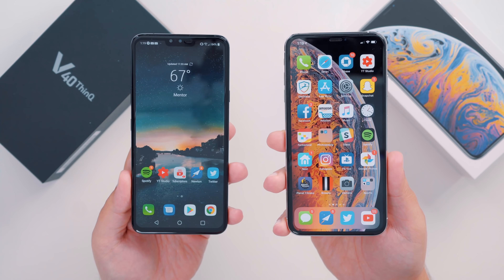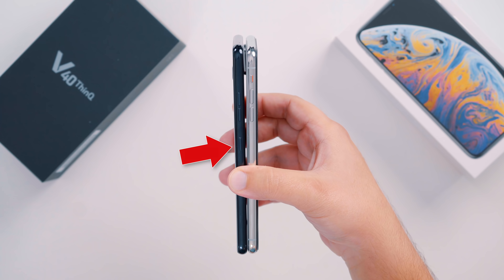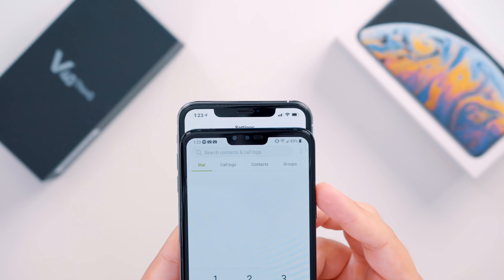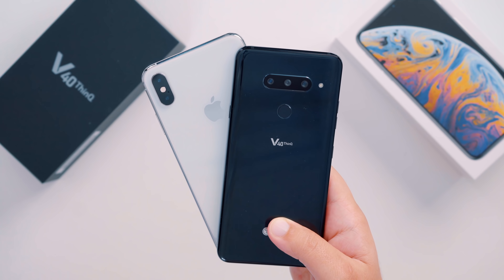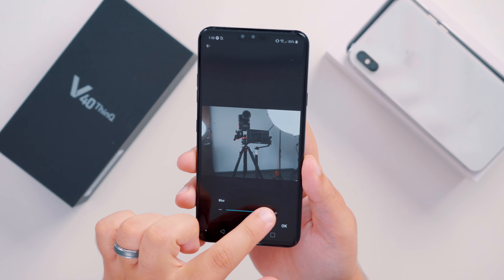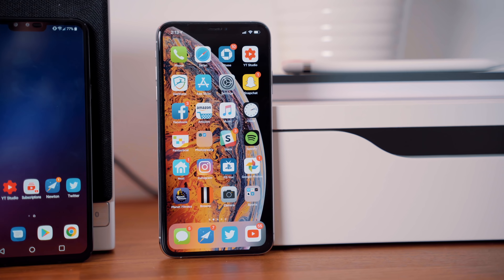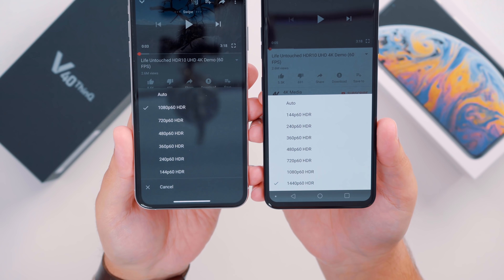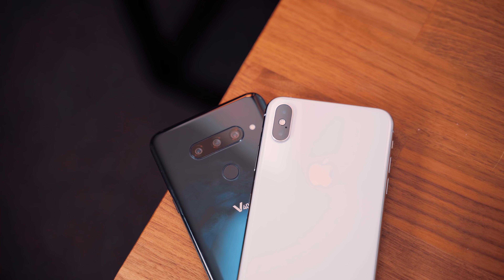LG V40 ThinQ vs iPhone XS Max - First Impressions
LG today debuted its next-generation smartphone, the LG V40 ThinQ, equipped with an all glass body and a display notch for housing camera equipment, much like the iPhone XS and XS Max.

We were able to get one of LG's new V40 ThinQ smartphones ahead of their launch, and we've got the first V40 ThinQ vs. iPhone XS Max comparison that highlights the differences between Apple's flagship device and LG's new flagship device.